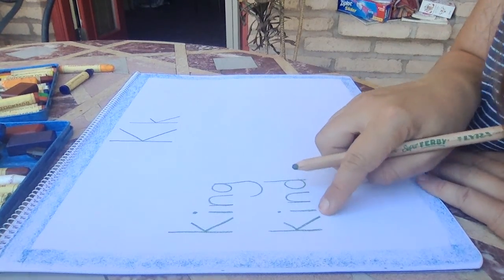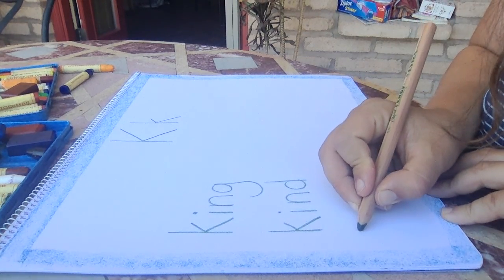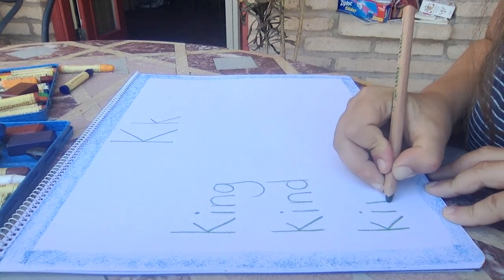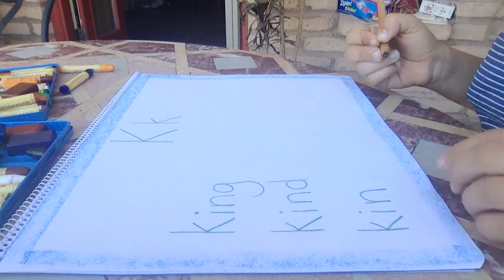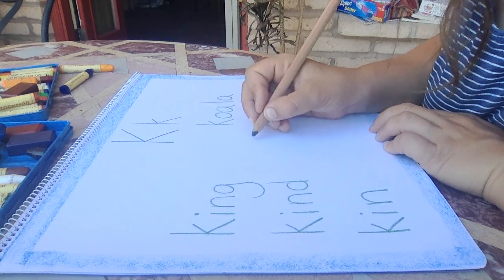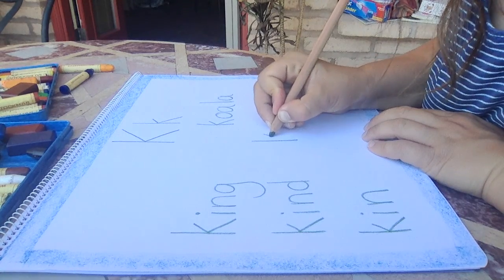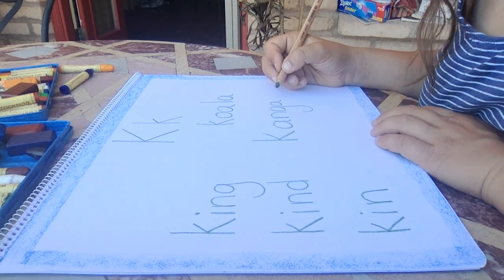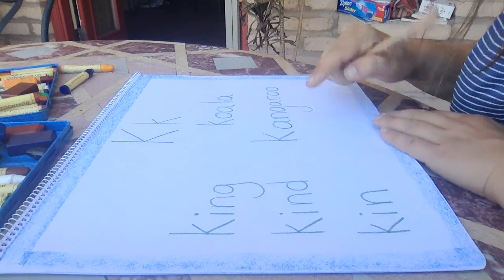Project Alphabet: Writing K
king, koala, kangaroo, kin, kind, key